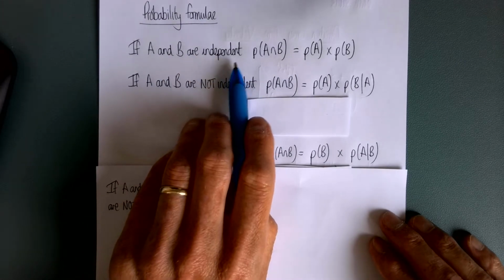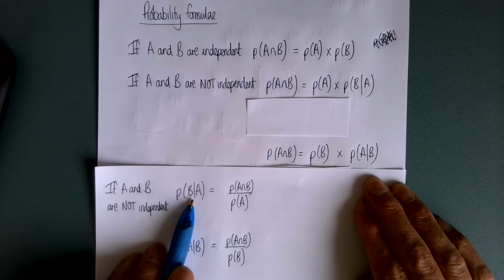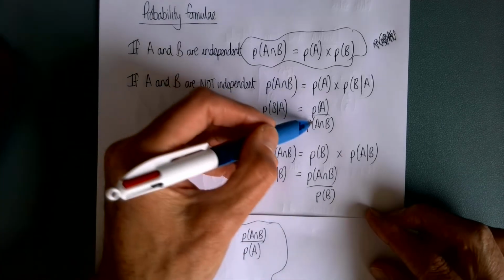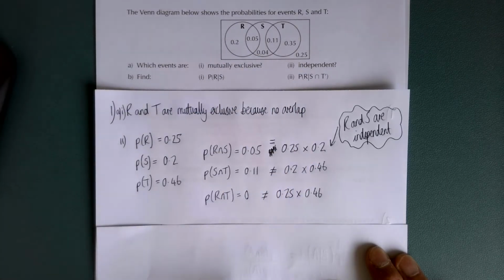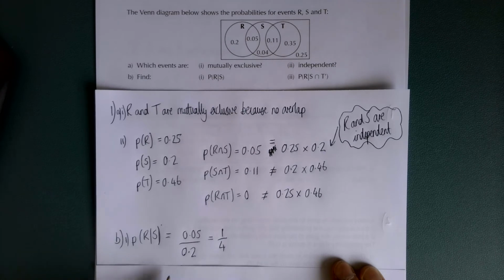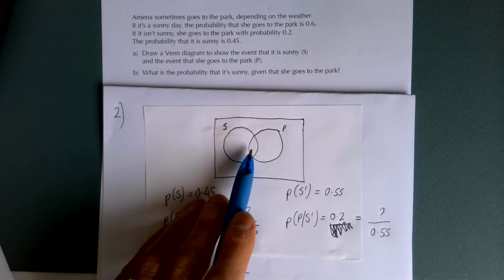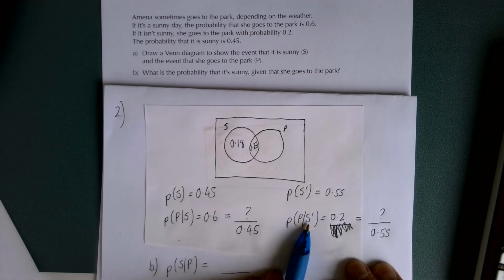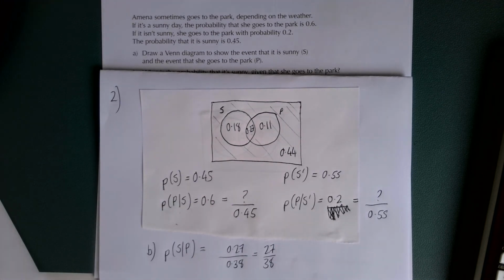Independent and Conditional Probability